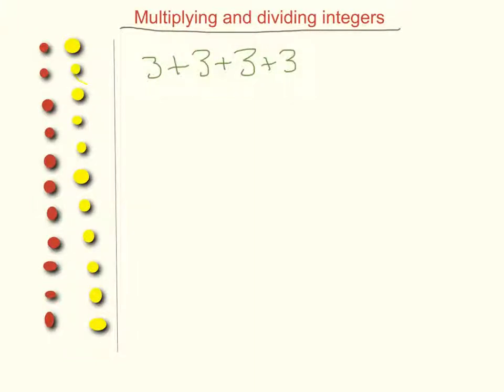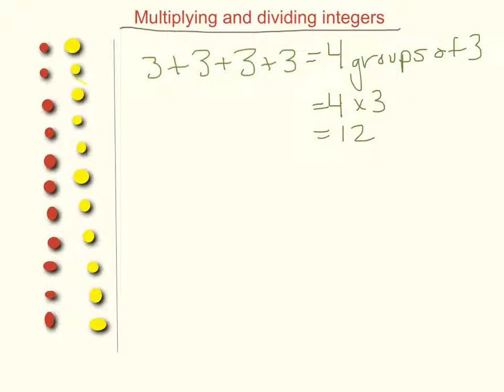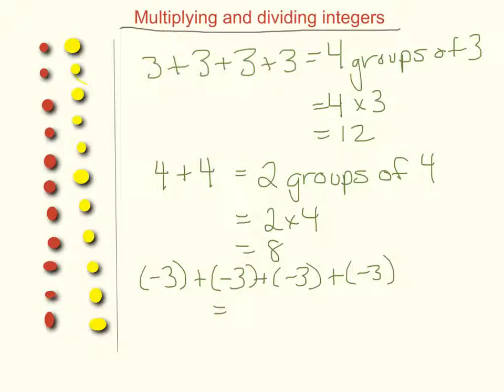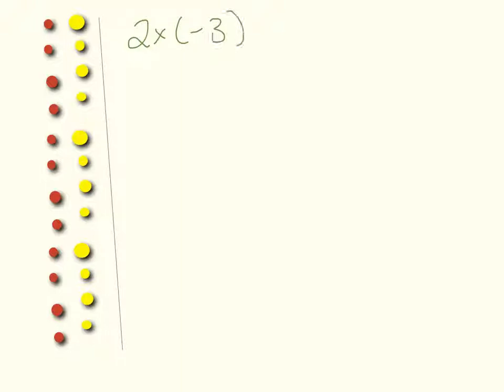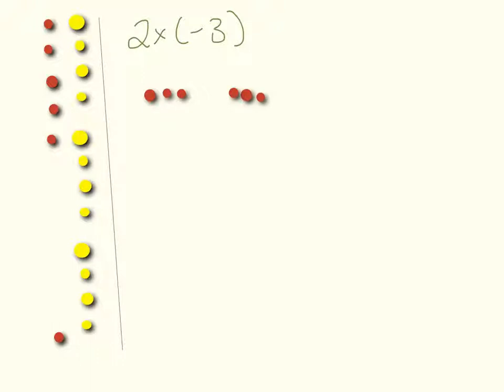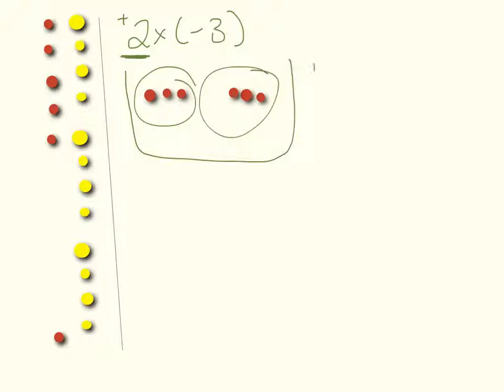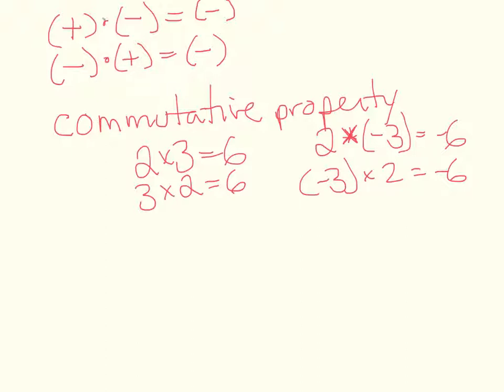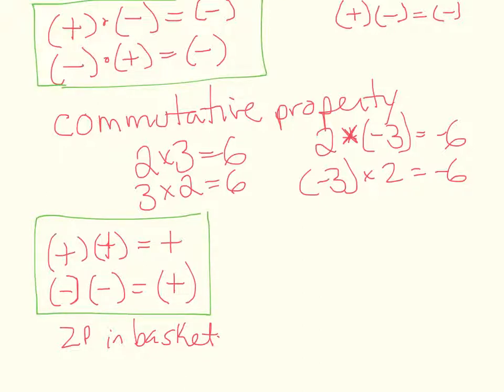Multiplying integers with tiles